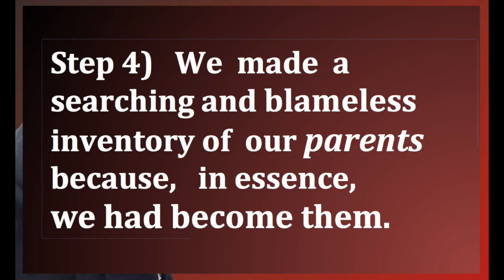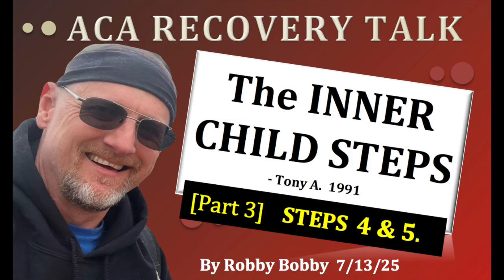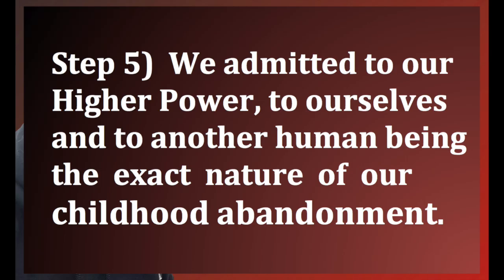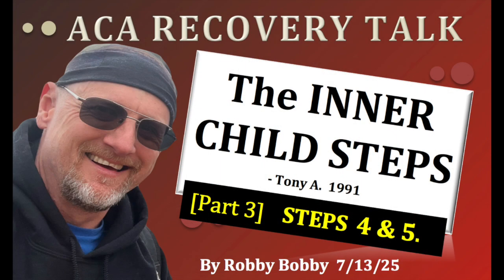ACA Recovery Talk: THE INNER CHILD STEPS Part 3 - Steps 4 & 5.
This video is Part 3 of a 5 part series on the Inner Child Steps  or Tony A. Steps  (I use these two descriptions interchangeably).  This video covers Steps 4 & 5.

Step 4) We made a searching and blameless inventory of our parents because, in essence, we had become them.

Step 5) We admitted to our Higher Power, to ourselves and to another human being the exact nature of our childhood abandonment.

The Tony A. Steps are the foundation for ACA Recovery.  However, they are not directly mentioned or listed anywhere in ACA's literature (what did you expect from a fellowship of dysfunctional people lol).   In any event, this means you have to go out of your way to find them - although many meetings have a copy of these important Steps.  I believe the name "Tony A. Steps" should be changed to "Inner Child Steps" to motivate people to access and learn these Steps.  It took almost 5 years in program for me to realize the importance of these Steps to my recovery...

If you got something out of this video please click "Like" and forward to a fellow traveler.

The purpose of the Tony A. Steps is to heal the inner child through unconditional love.  Below the Tony A. Steps you will find a link to Tony's book which is available as a pdf on Amazon.  It explains the 14 Traits of ACA as well as the Tony A. Steps.  I highly recommend this as copyright law prohibits ACA from publishing the Tony A. version of the Steps.  There is also a YouTube link of Tony A. presenting his Steps to the ACA fellowship...  it's 50 minutes long and you get credit for attending a meeting lol.

THE INNER CHILD STEPS   AKA The Tony A. Steps
1. We admitted we were powerless over the effects of living with alcoholism and that our lives had become unmanageable.
2. We came to believe that a power greater than ourselves could bring us clarity.
3. We made a decision to practice self-love and to trust in a Higher Power of our understanding.
4. We made a searching and blameless inventory of our parents because, in essence, we had become them.
5. We admitted to our Higher Power, to ourselves and to another human being the exact nature of our childhood abandonment.
6. We were entirely ready to begin the healing process with the aid of our Higher Power.
7. We humbly asked our Higher Power to help us with our healing process.
8. We became willing to open ourselves to receive the unconditional love of our Higher Power.
9. We became willing to accept our own unconditional love by understanding that our Higher Power loves us unconditionally.
10. We continued to take personal inventory and to love and approve of ourselves.
11. We sought through prayer and meditation to improve our conscious contact with our Higher Power, praying only for knowledge of its will for us and the power to carry it out.
12. We have had a spiritual awakening as a result of taking these steps, and we continue to love ourselves and to practice these principles in all our affairs.

Source: “The Laundry List: The ACoA Experience” by Tony A.

Link to YouTube of Tony A. introducing his Steps to ACA.

Link to "The Laundry List: The ACoA Experience" by Tony A.
on Amazon - Kindle version currently $9.99